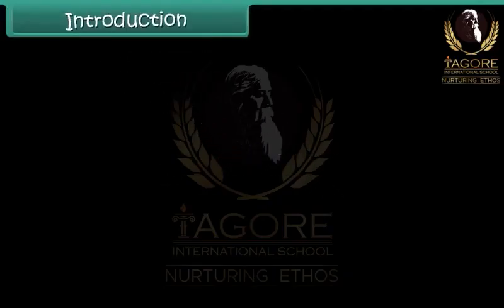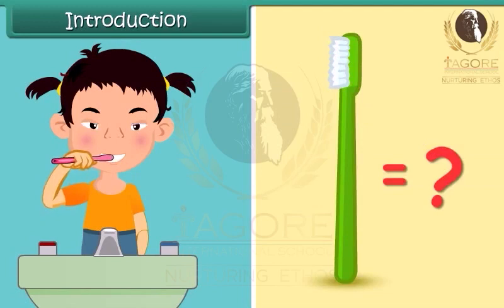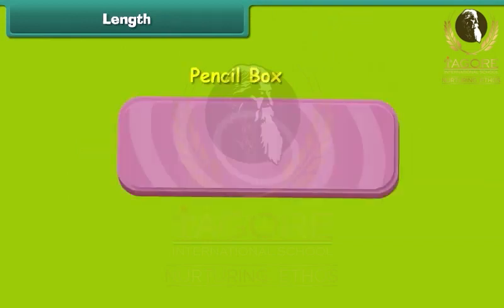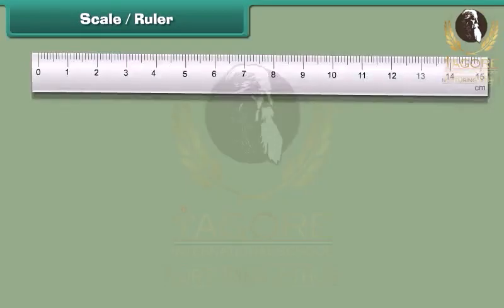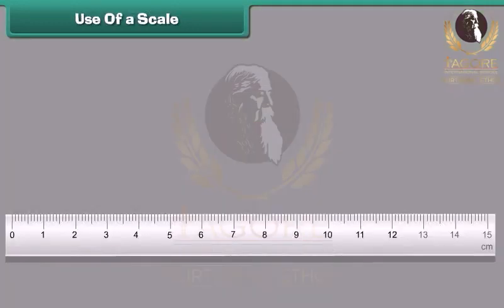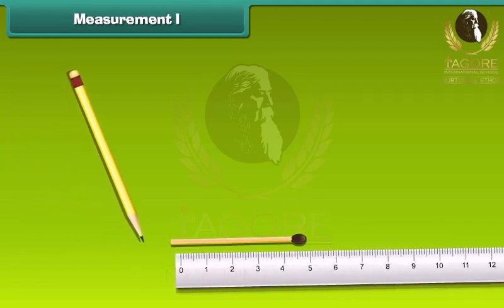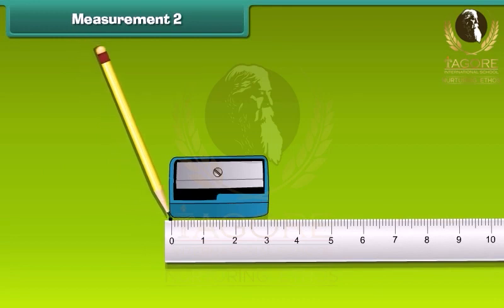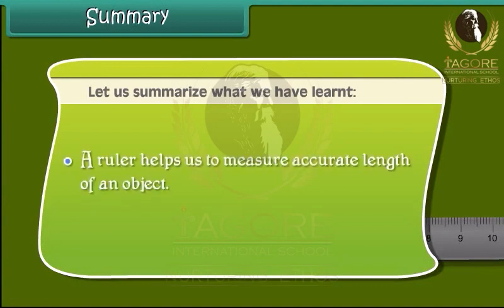Class 2 Subject - Math || Topic - Measurement Length || Tagore International School, Bilaspur